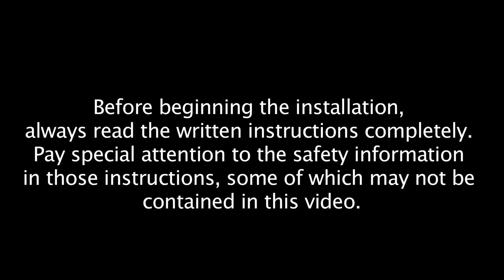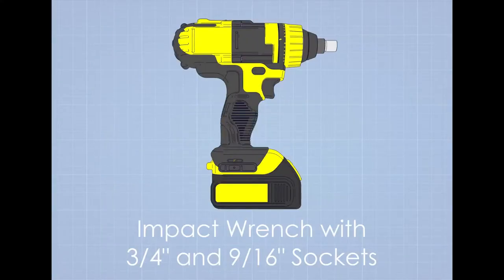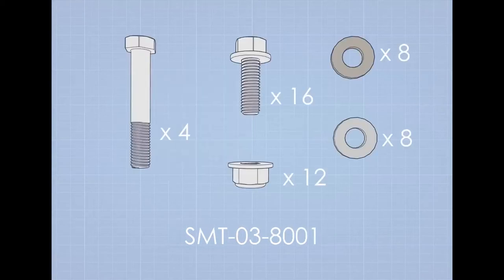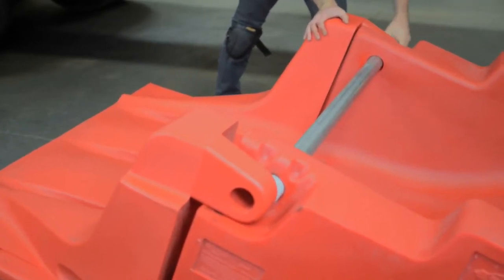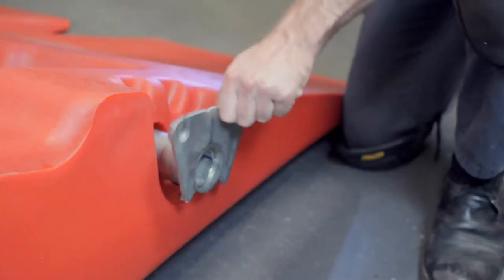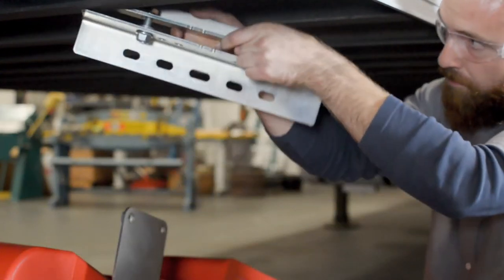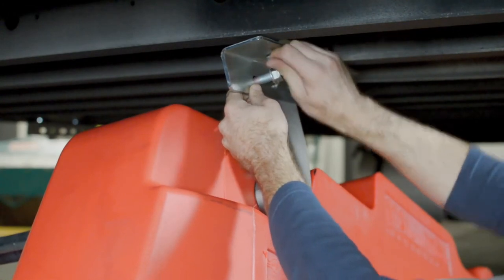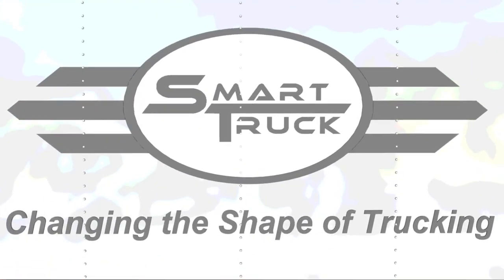SmartTruck Systems Forward UnderTray (FUT/IS) Installation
This video is intended to supplement the written installation instructions provided with the product. Before beginning the installation, always read the written instructions completely, and pay special attention to the safety information in those instructions, which may not be contained in this video. Ensure the trailer is in full compliance with D.O.T. and state regulations before it is put back on the road.